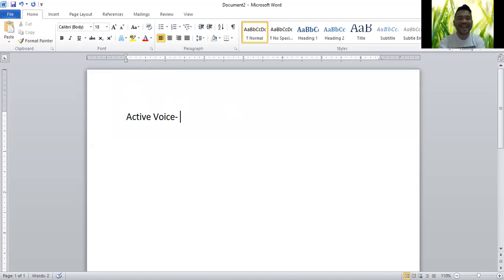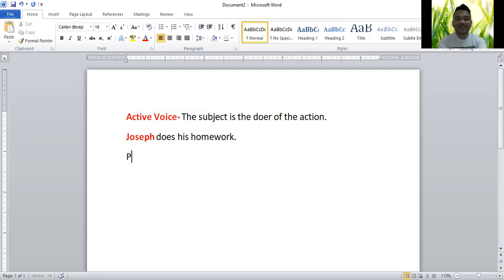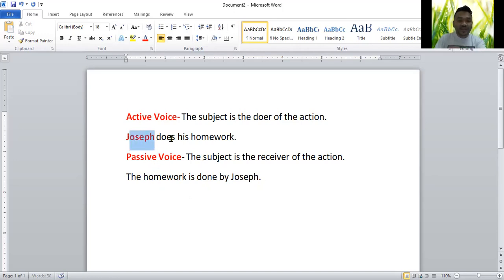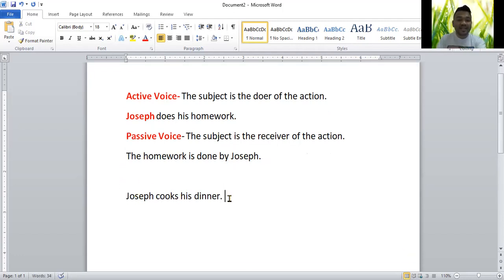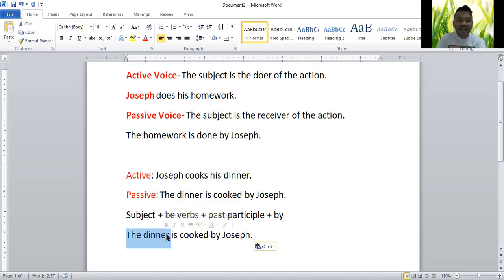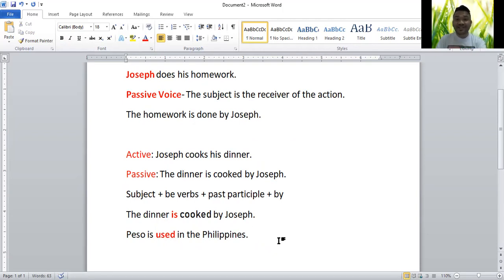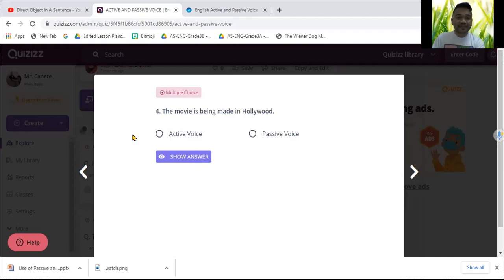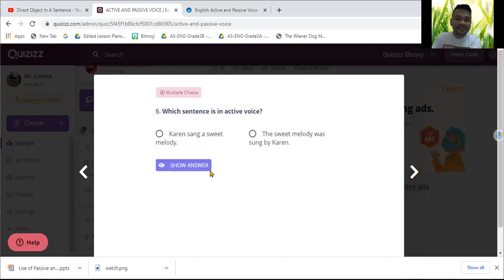How to learn Active and Passive Voice II Yousef Villarito's Channel